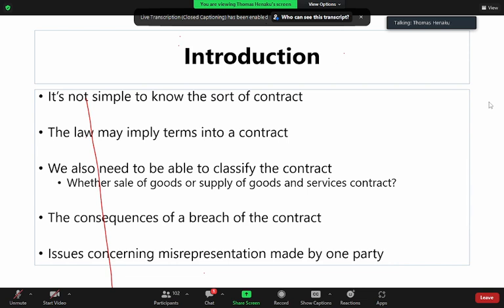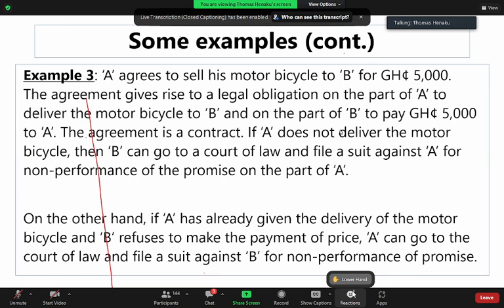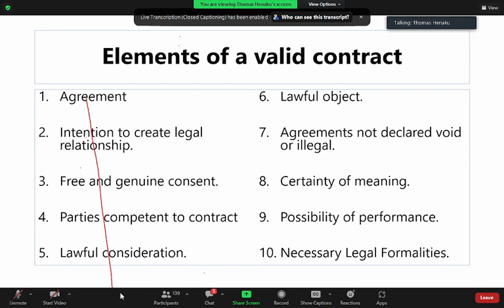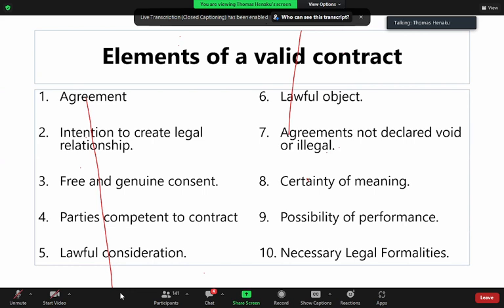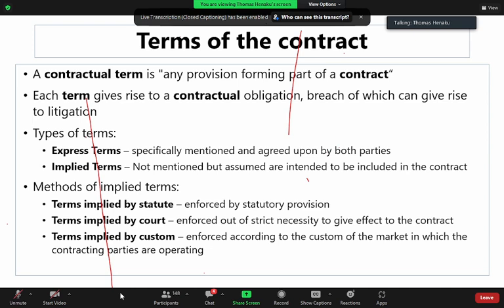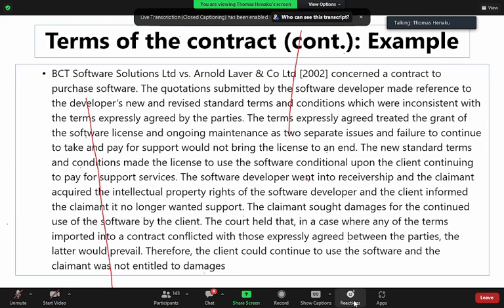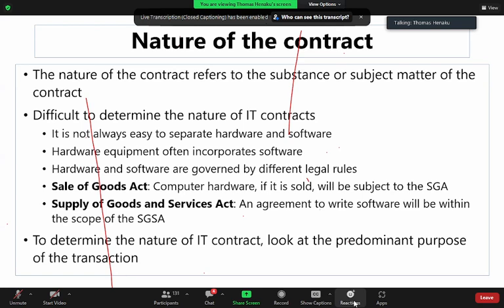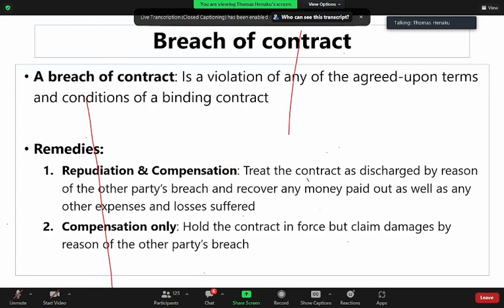IT Law and Contracts